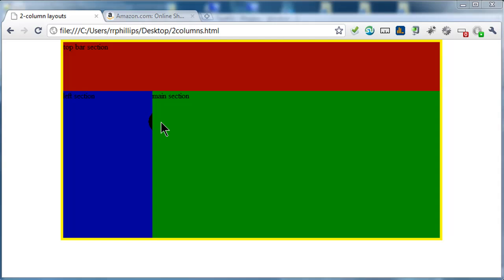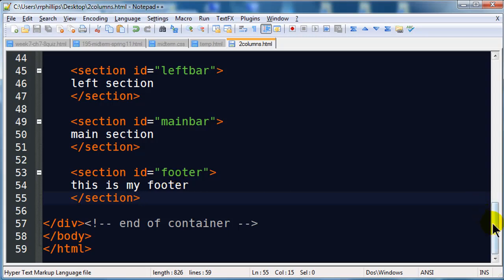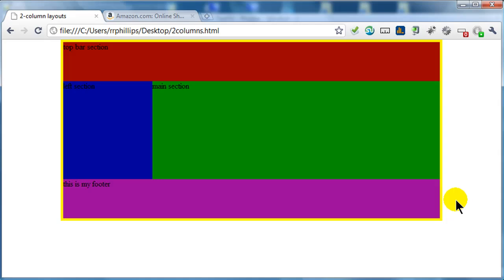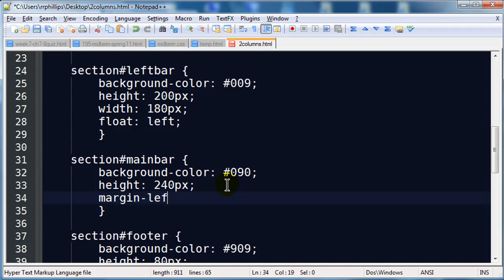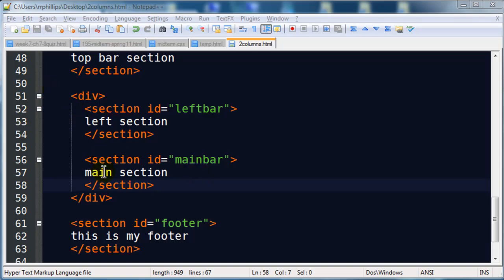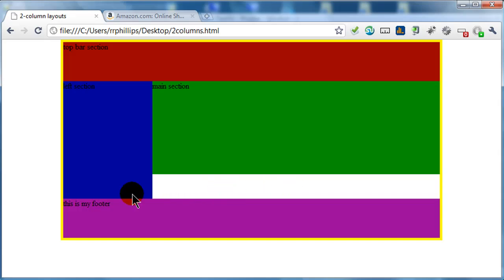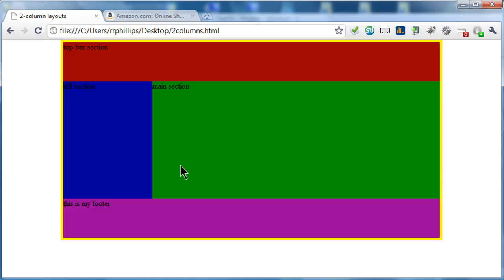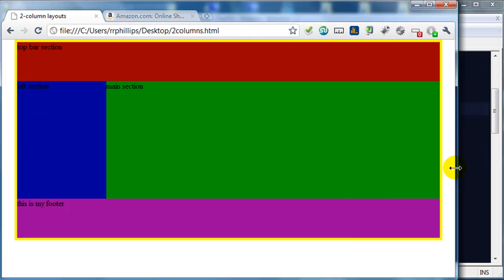2-column Web Page Layout - Part 2 (with Header and Footer)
Use HTML5 section tag and CSS to create a two-column web page layout with a header. Fixed or flexible layout.